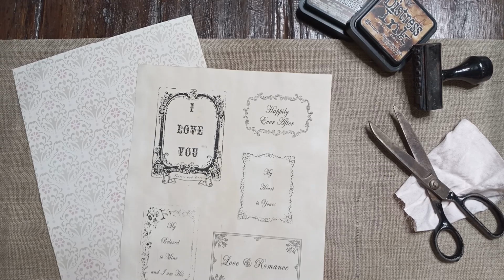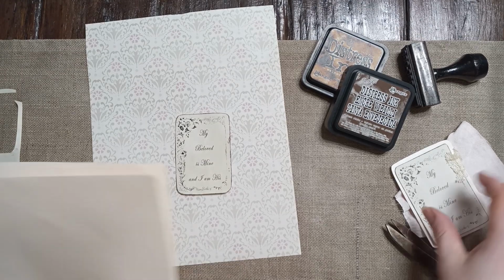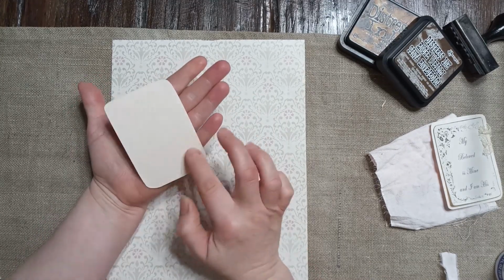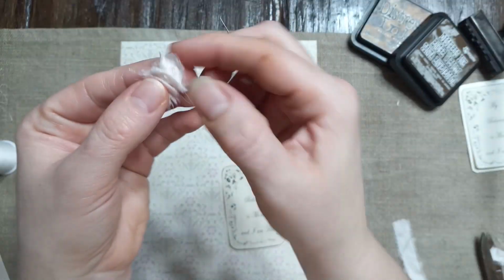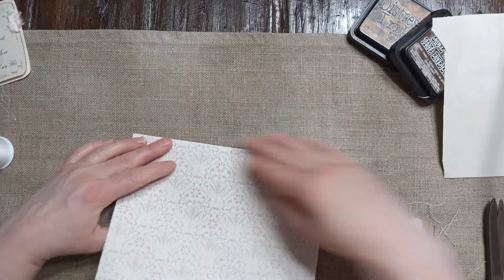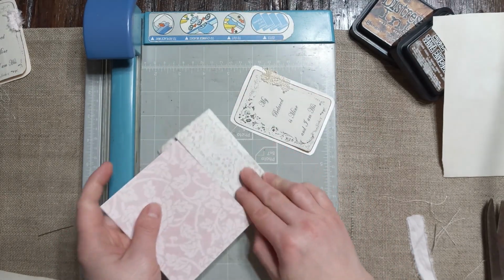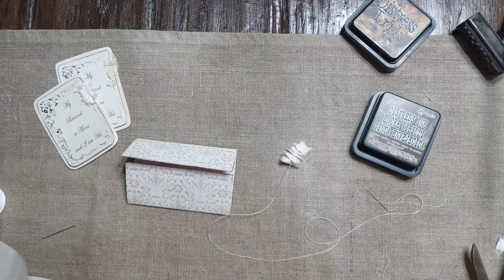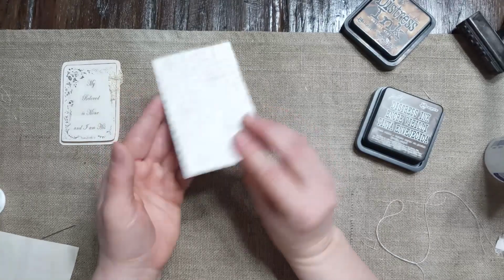Craft with me Tutorial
Join me in making a vintage styled card.

I include some tips I've learned over the years, and hope you'll find them useful.

I used a printable from my Etsy shop for this tutorial, but you can use this
technique with any printable.